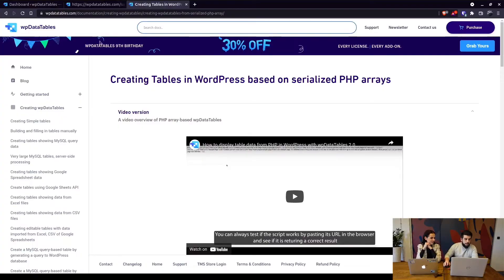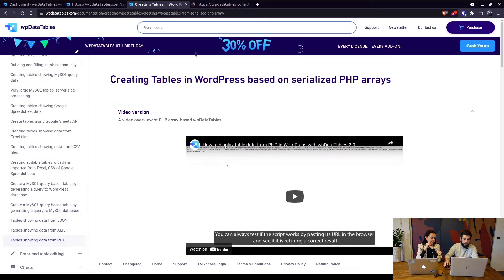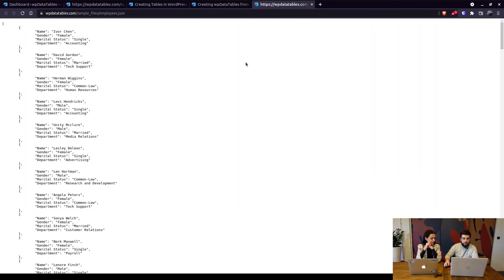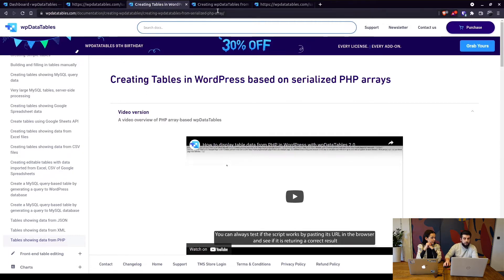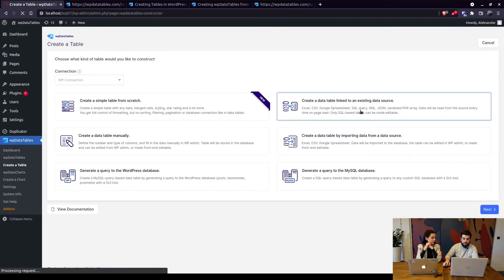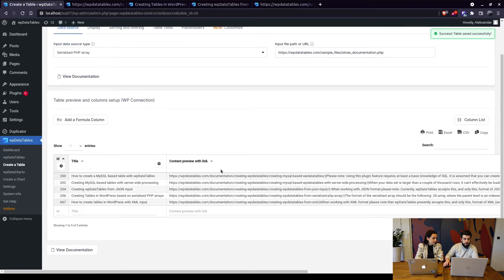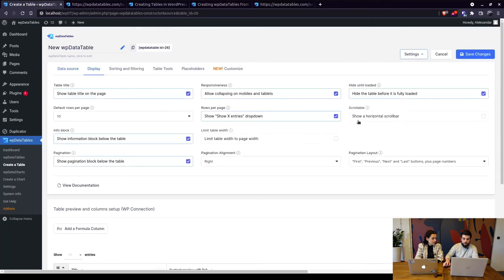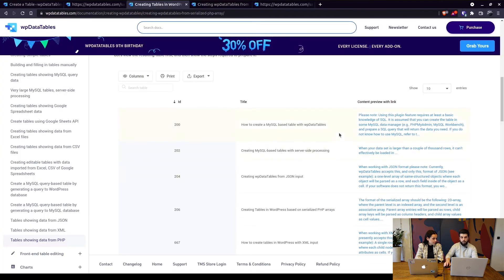How to display data table from PHP on WordPress with wpDataTables 4.0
In this video tutorial, you will see how you can use a PHP array to create an interactive table in your WordPress site front-end. As an example, we will use WP_Query() to fetch the posts, output data in a serialized array, and prepare an interactive table in the WordPress site using wpDataTables plugin.